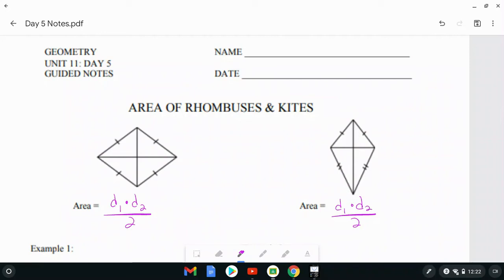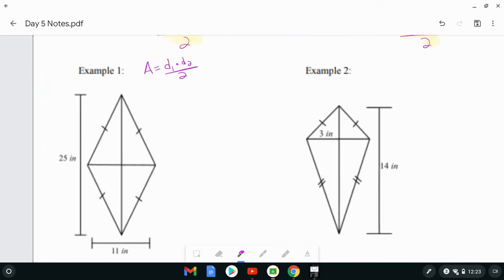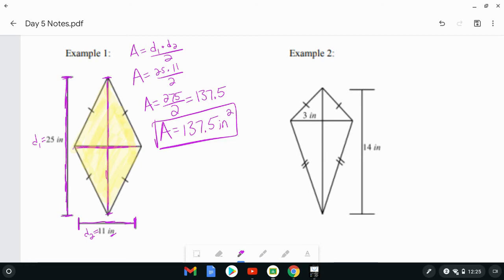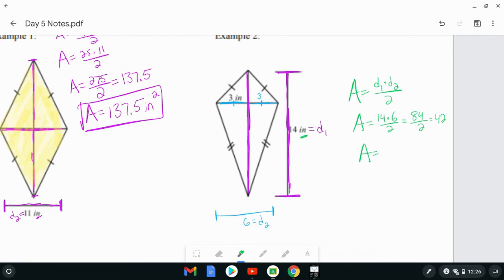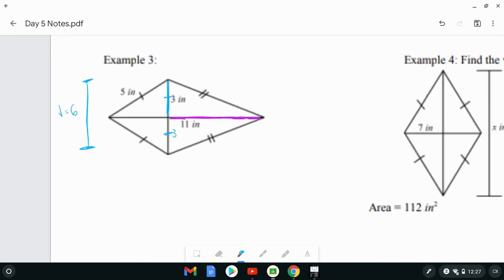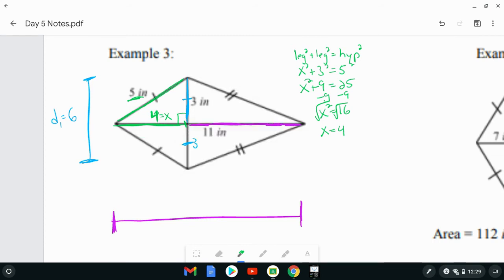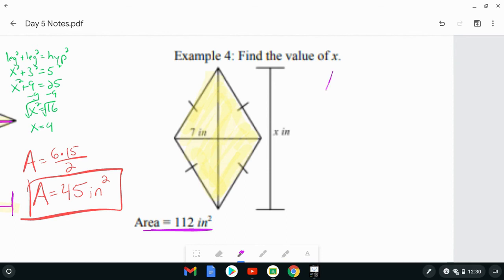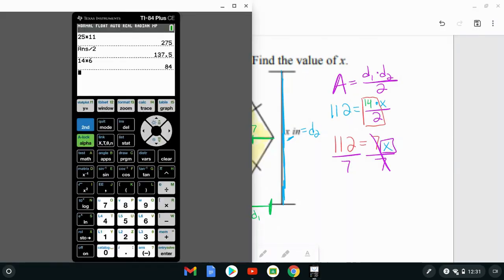Geo - Ch 11 Day 5